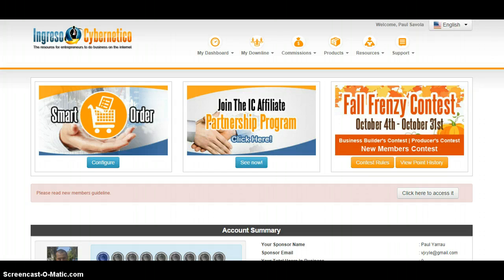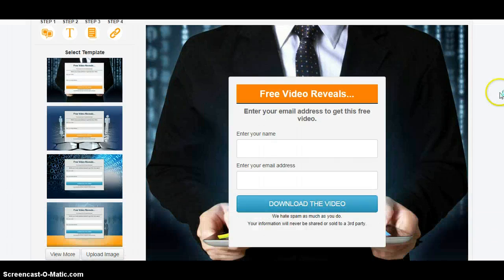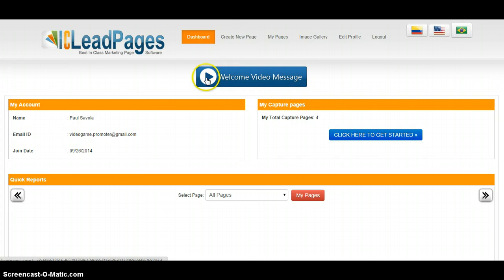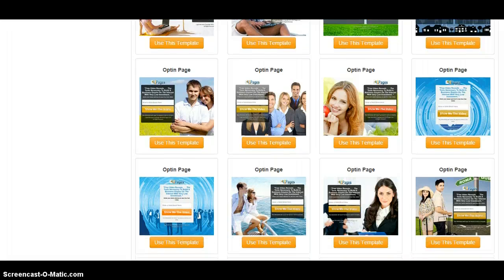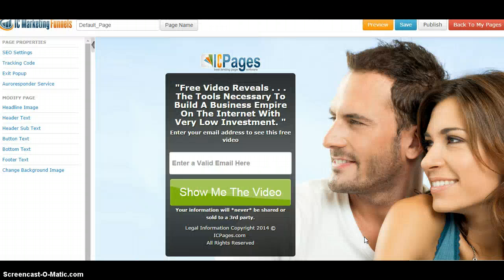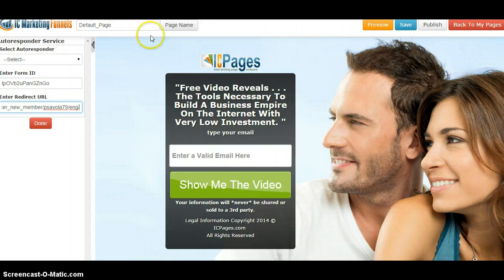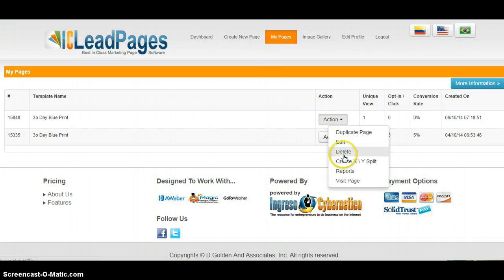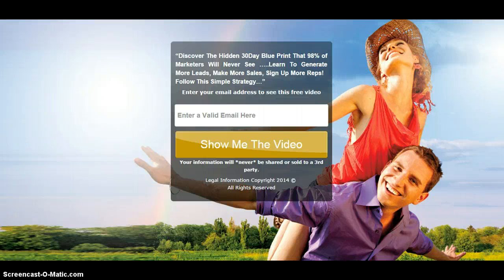How to Create Capture Pages That Look Professional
Creating capture pages

In this video I will show you how to create capture pages that are easy and look professional for your business opt. You will not need to know a bunch of code inside of Ingreso Cybernetico to create capture pages.

If, you can have no experience inside of creating capture pages this will be simple for anyone to create these types of pages. I will show you a step by step on how to setup your very first capture page, imagine if all the tools right in front of you to create everything for your business.

All of these pages can be easy done inside of ingreso cybernetico and easily constructed in the process. My capture page review with ingreso cyberentico review on how easily it can done for your own business with a cheap price msg me to learn how

build lead capture pages
how to create a capture page on facebook
how to create a capture page for free
capture pages templates
lead capture system
real estate capture pages
capture , ingreso cybernetico,
ingreso cybernetio review